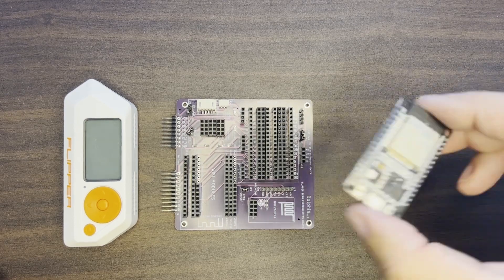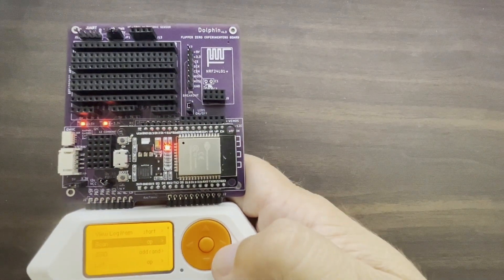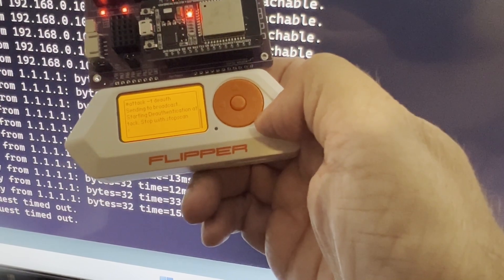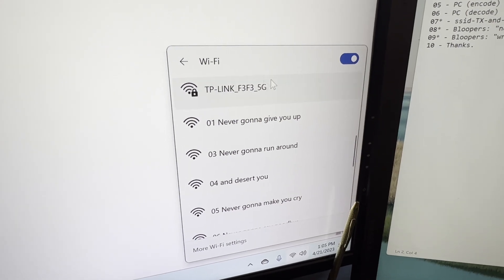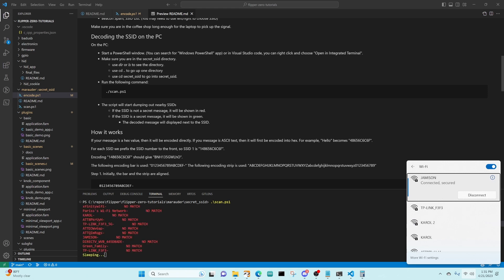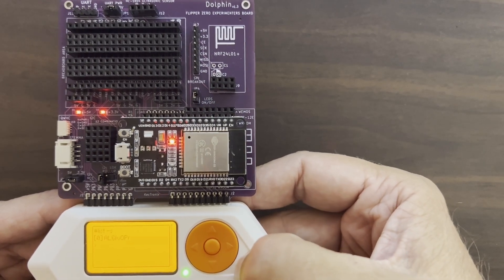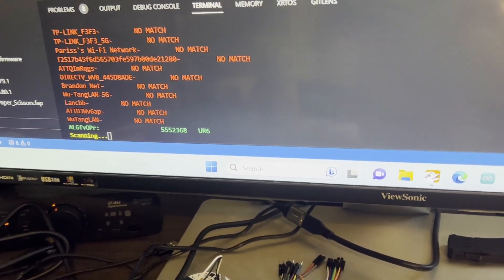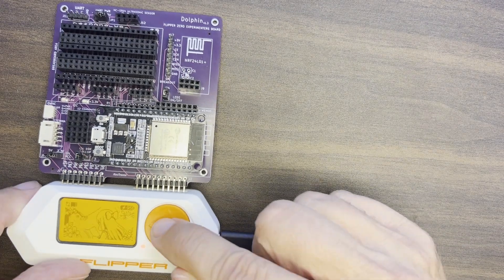[55] Flipper Zero - ESP32 w/Marauder - Wifi - Dolphin Experimenters Board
This video looks at the ESP32 (2.4GHz wifi) and the Flipper Zero, using Marauder.  We also show a new Secret SSID script for encoding/decoding secret messages (like phone numbers, GPS coordinates, tinyurl links, etc.)  A Flipper Zero is NOT needed to receive the message, only to transmit it!  You do NOT need to connect to the SSID to receive the message!

Bonus material:
You can prefix your SSID with "ATT" and that part will be ignored by the decoder.  This helps your Flipper Zero look like a typical AT&T router, which may reduce the risk that people are trying to decode it.  Encoding is done with a rotating Ceasar cipher, with non-random distribution & predictable rotation, which people have proven they can decode -- so we are also relying on security through obscurity!

(The scripts are under the marauder/secret_ssid folder.)

Timeline:
0:00 - Introduction
0:31 - ESP Marauder deauth
2:45 - Rickroll
3:16 - Secret SSID
6:20 - ESP32 mistakes
7:07 - Thanks